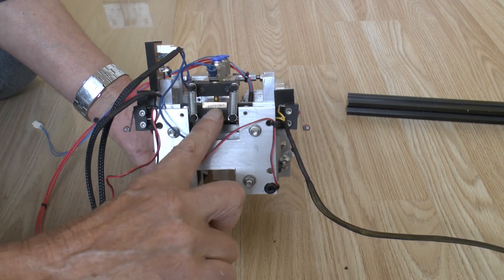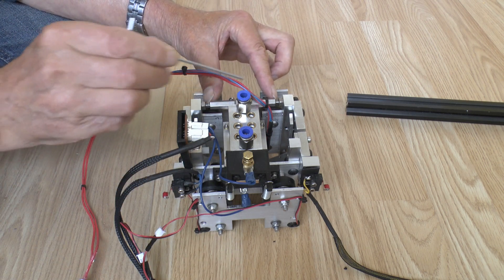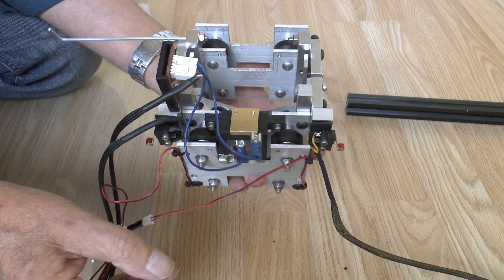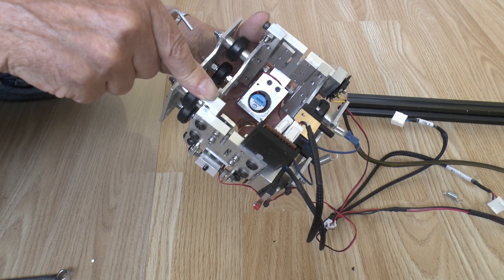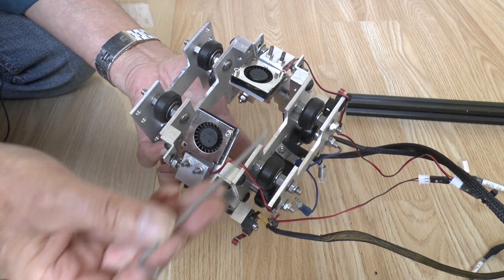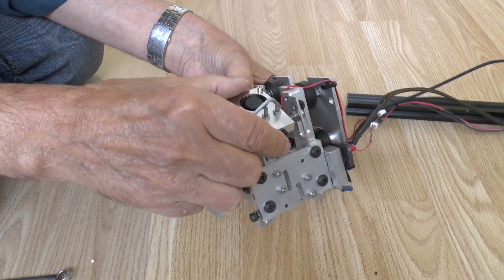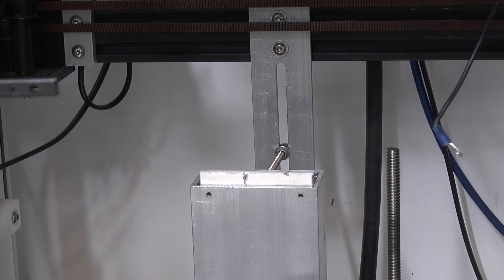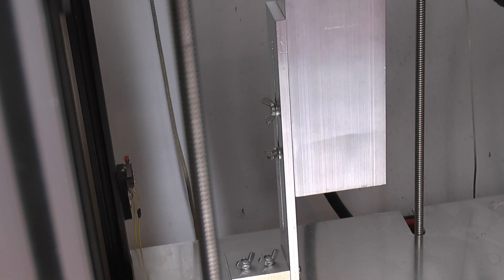My XY Gantry and latest adjustable purge "chute"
Just a quick tour of my XY gantry as I had to take it off the machine. Also a look at the latest iteration of the "chute" which I use to collect waste filament when I purge the hot end and which has a silicone rubber strip for wiping the nozzle.

0:00 Introduction
0:36 XY Gantry
8:38 Purge "chute"
11:02 Self sealing coolant couplings